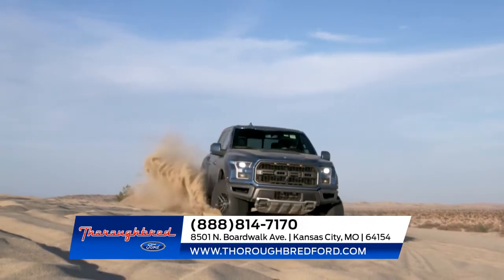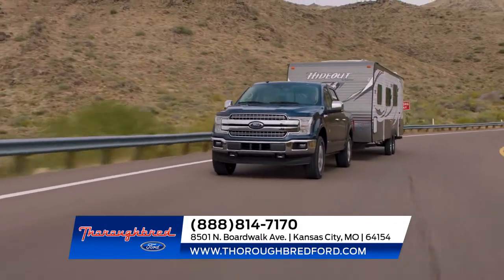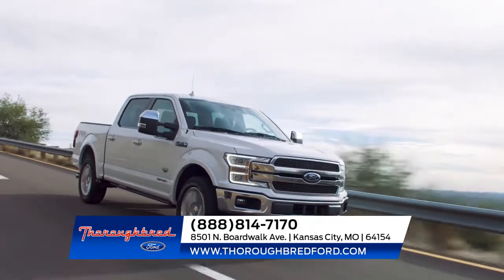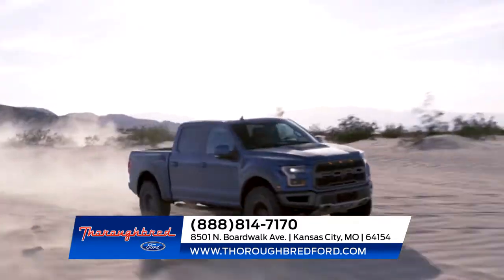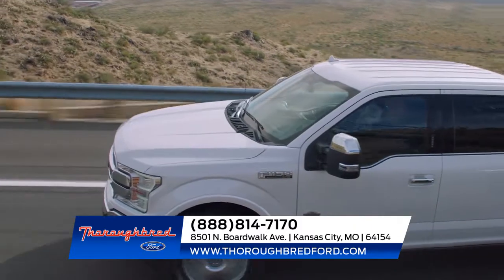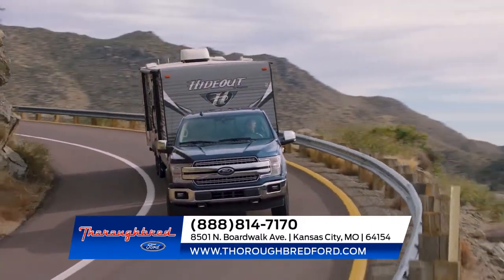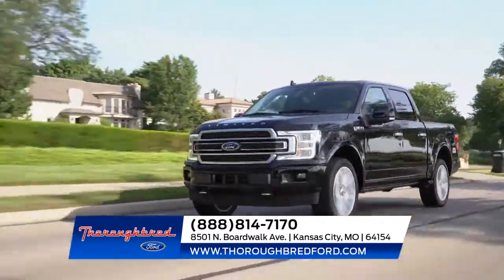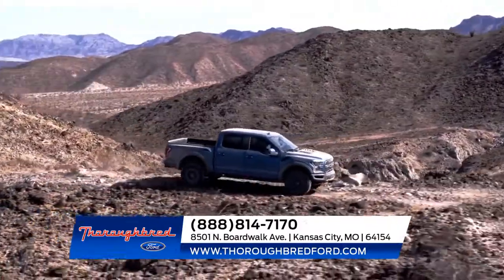2020 Ford F-150 Kansas City MO | New Ford F-150 Kansas City MO